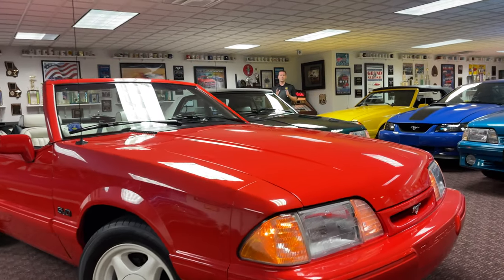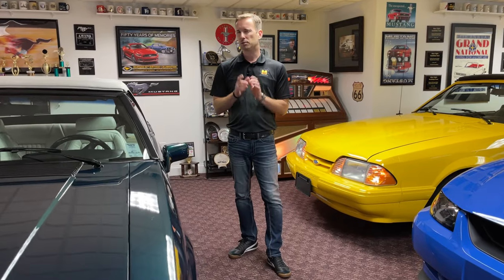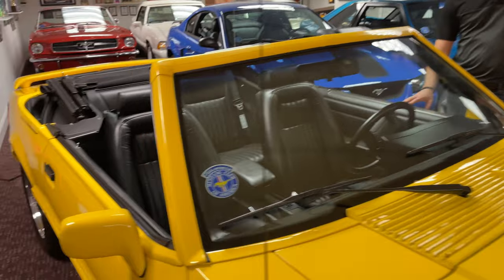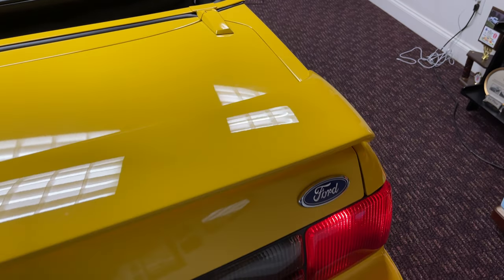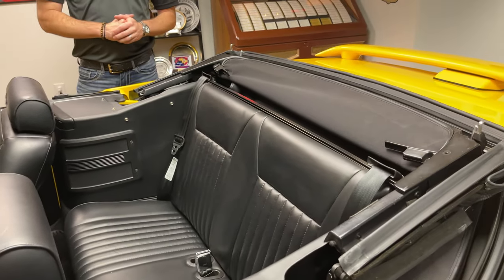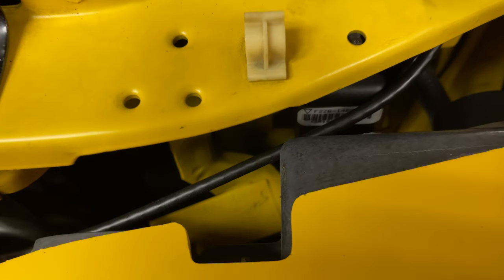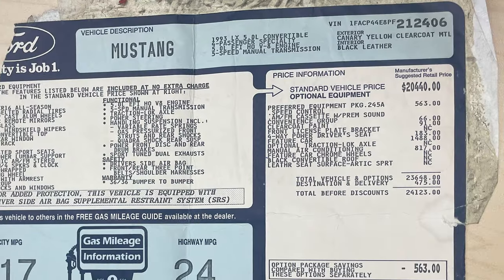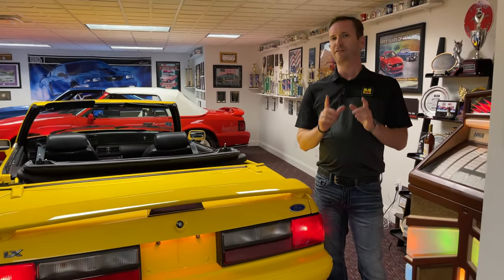Feature Fox Body - What is the Canary Yellow Edition Mustang?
With the odometer showing only 15,822 miles, this 1993 Mustang 5.0L LX is a well-preserved example of the “Feature Car” convertibles produced by Ford at the end of the Fox-body era.

Available in only two colors, Vibrant White or Canary Yellow, the Feature Car convertibles piqued potential buyer interest with a snazzy monochromatic paint treatment. One of 1,503 produced in Canary Yellow, this Feature Car is equipped with a black leather interior, matching black top and a T-5 5-speed manual transmission.

It sells at no reserve on Jan. 12, 2023 with the rest of the Kenny & Marilyn Newcombe Mustang Collection in Kissimmee, Florida.